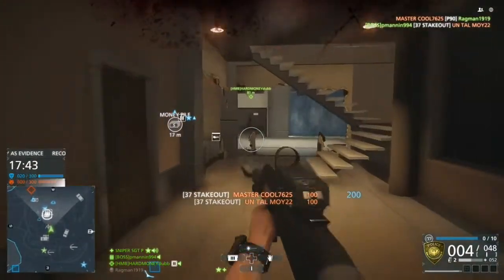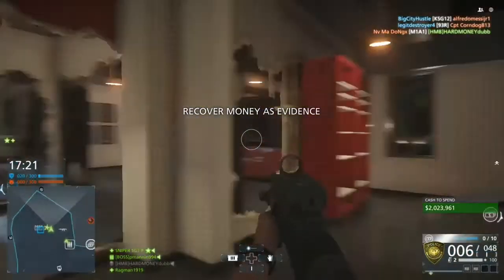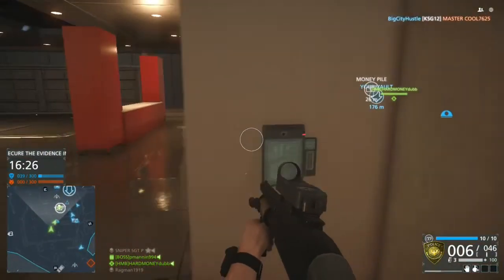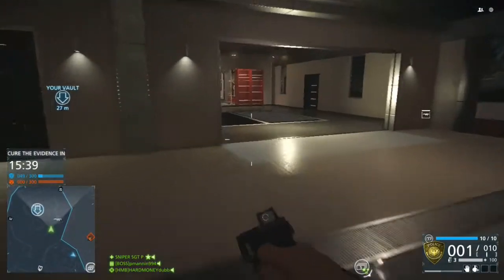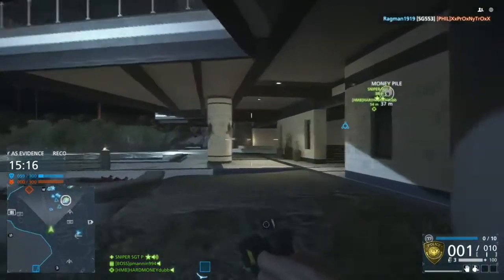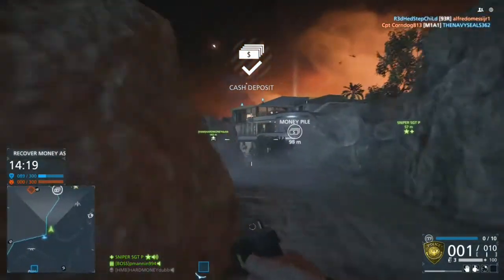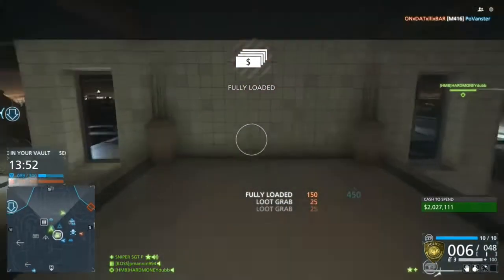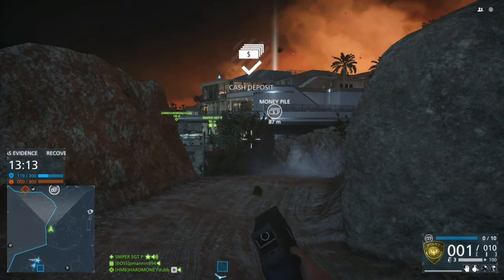Enforcer Syndicate Tier 4 Unlock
Hey guys, today I'm going to be talking about how to unlock the enforcer tier 4 reputation track quickly for the enforcer syndicate. Hope you enjoy.